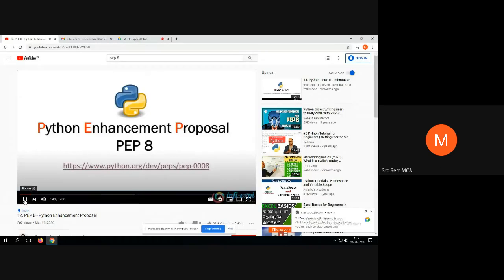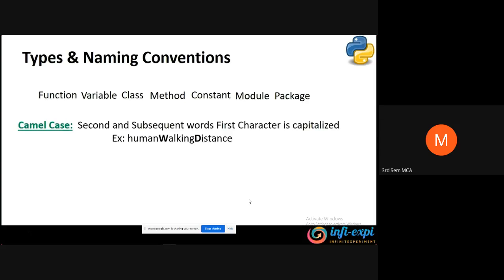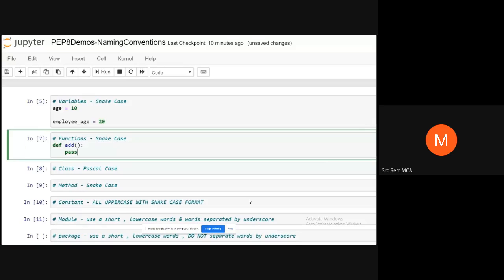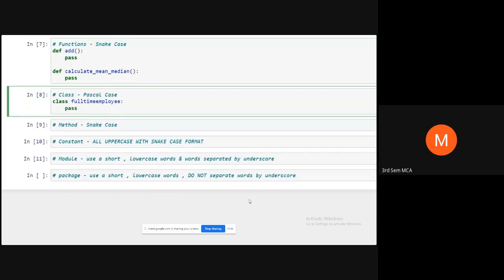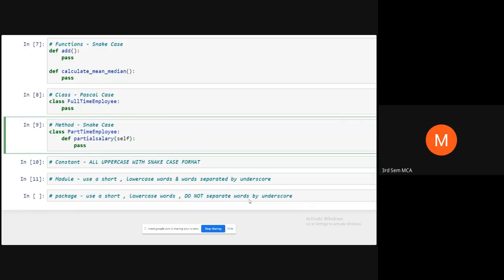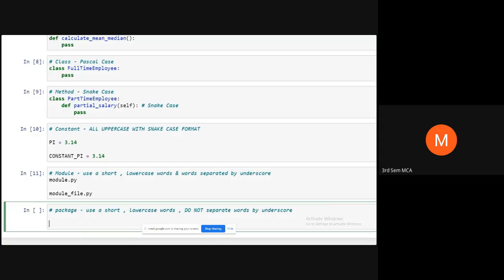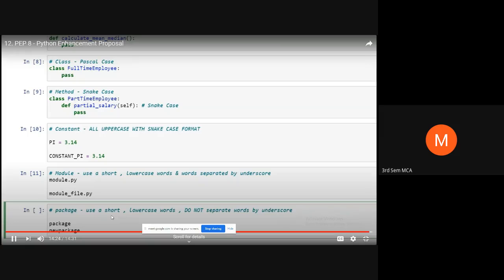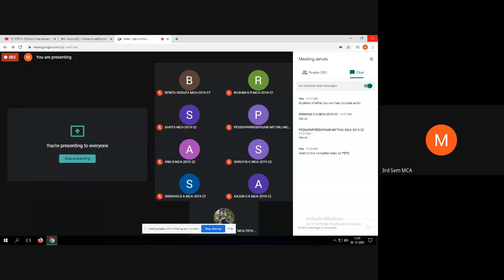Python Revision1: PEP8 standard